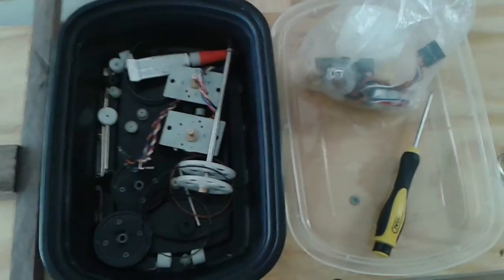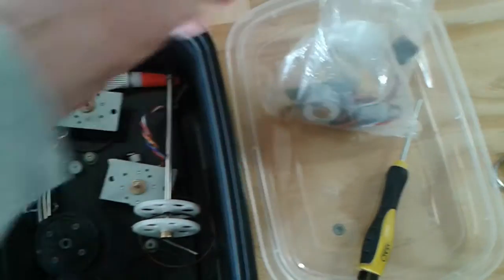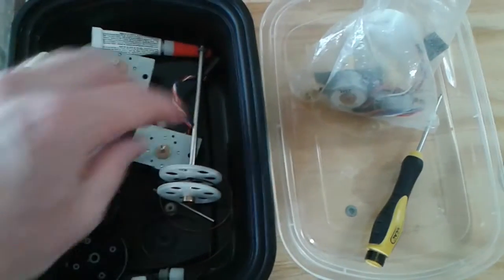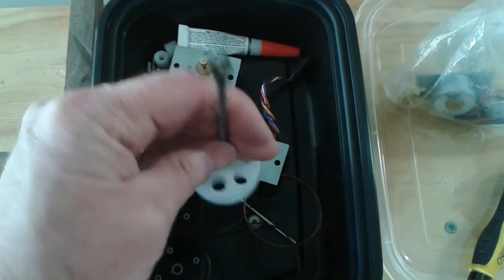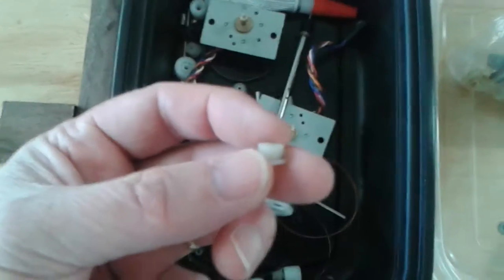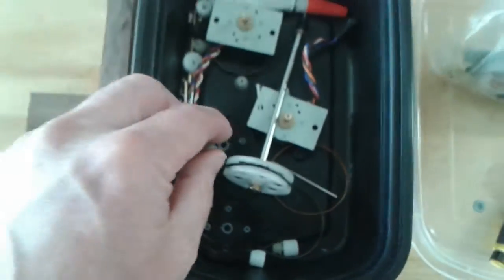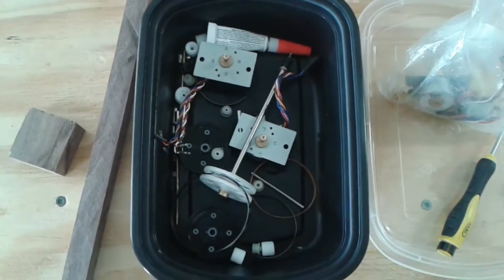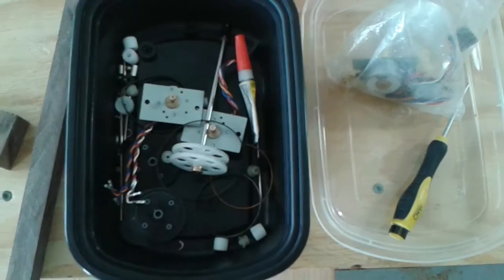Part 1 - Mini SCARA CNC Plotter - The parts.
This is part 1 in a series of videos I'm making while building a mini SCARA (Selective Compliance Articulated Robot Arm) plotter. It's made from a bunch of junk I had sitting around. It runs using the setup described at PyPins.com. Enjoy.